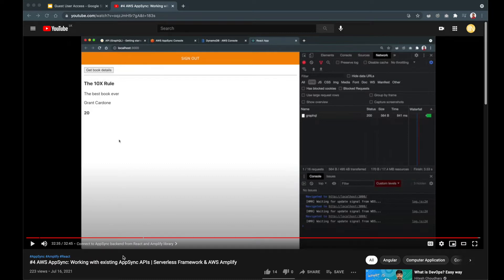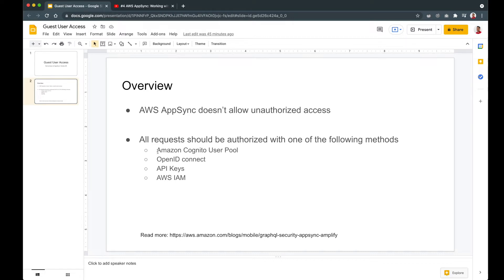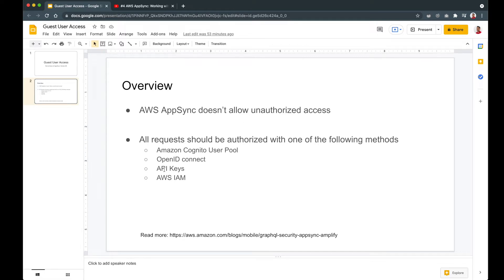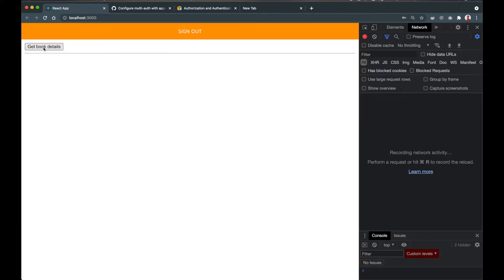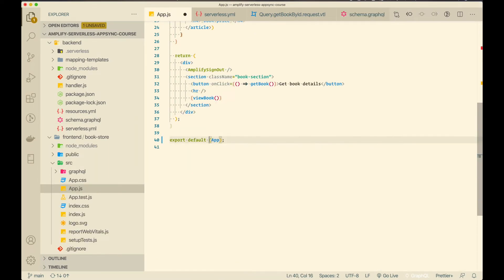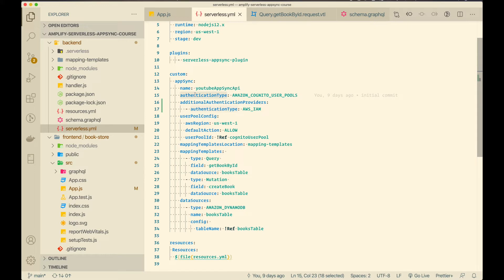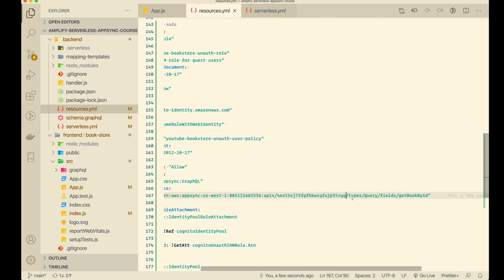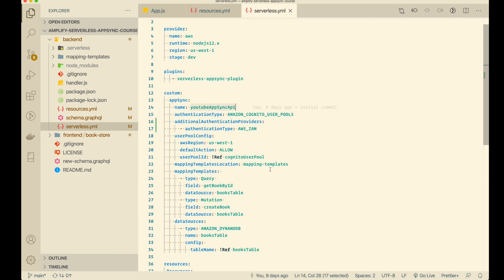Part 05: AWS AppSync: Guest/Unauthenticated User Access with Identity Pool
★ Learn how to provide Guest/Unauthenticated User Access to your backend AppSync API with Cognito Identity Pool

IAM Auth